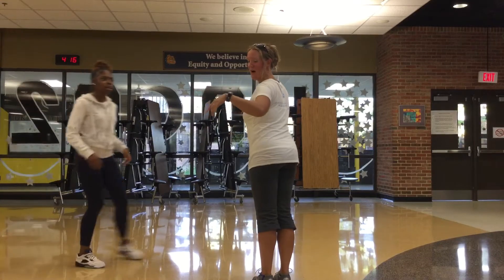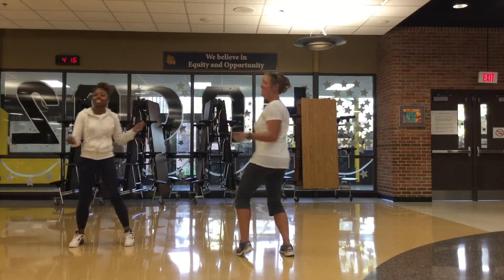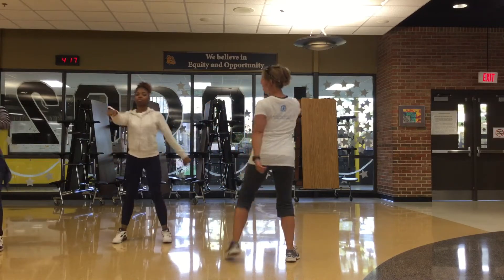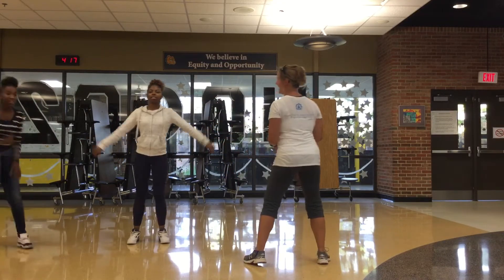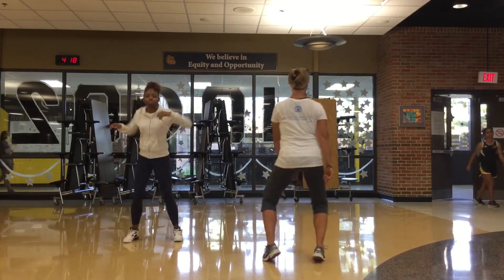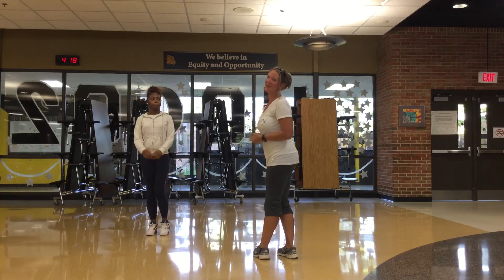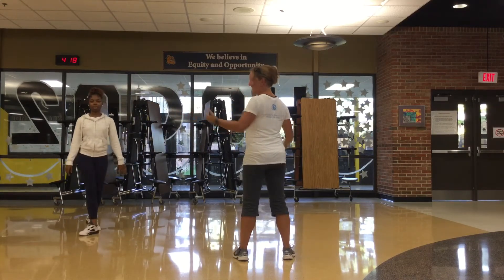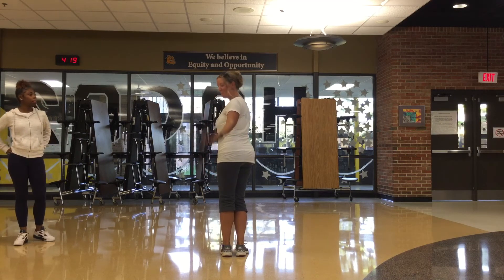Richards Homecoming Flashmob Tutorial 2018